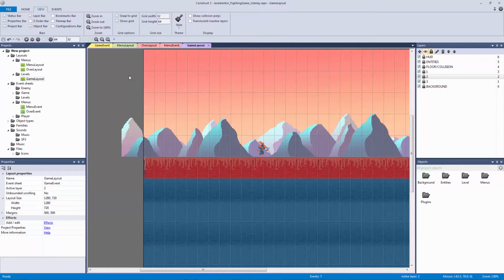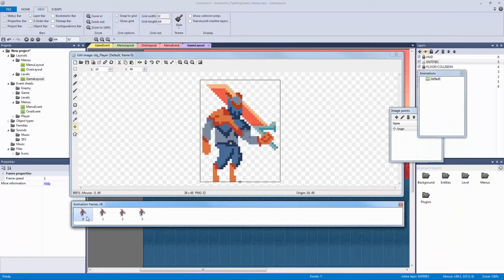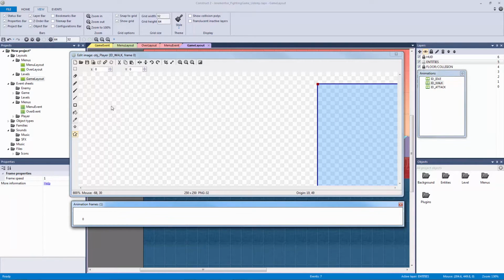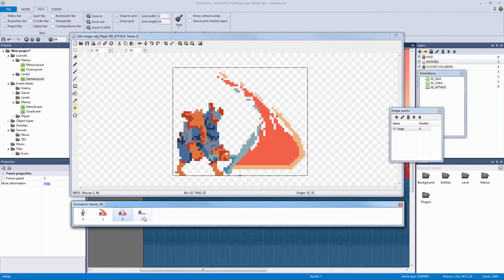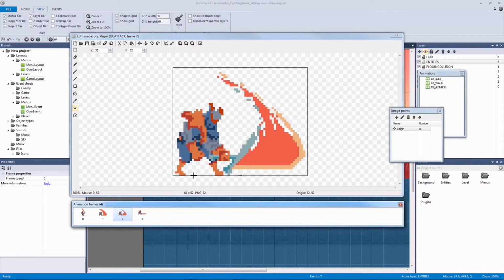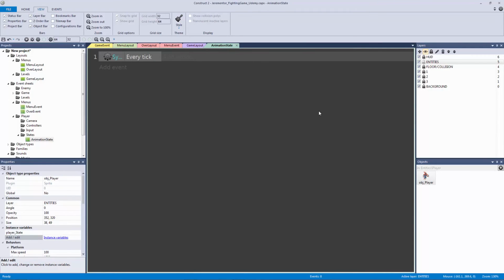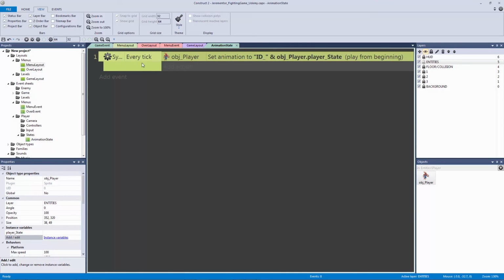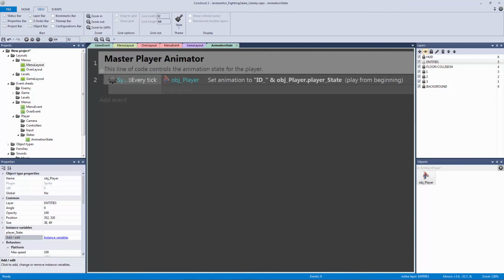Construct 2: Fighting Game Lecture #9 Animation State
► Get the all 29 Fighting Game Course and 9 other mega games now for $49

Construct 2 Fighting Game Tutorial